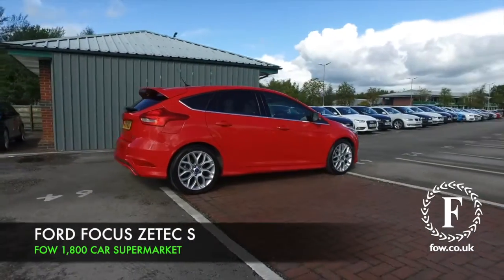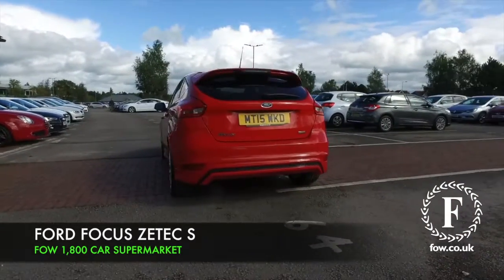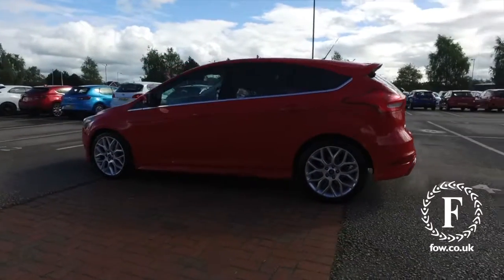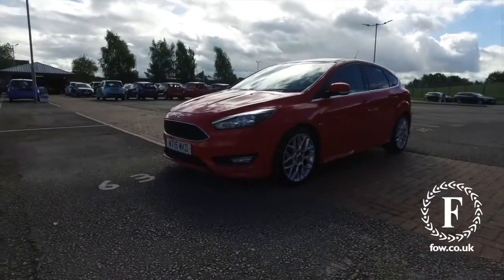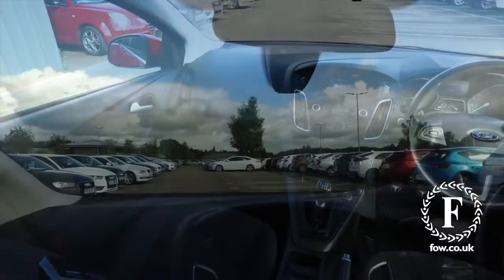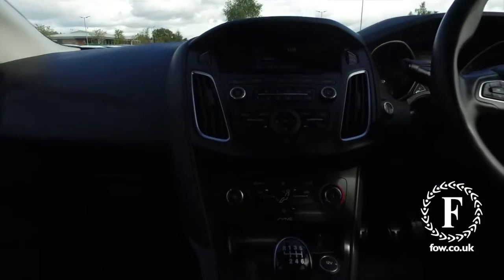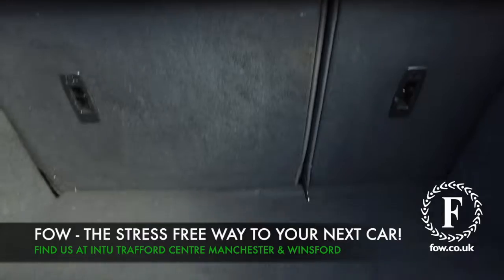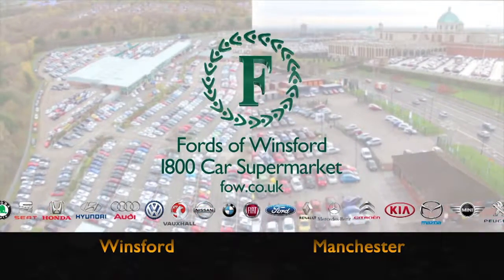FORD ZETEC S (2015) 1.0 Ecoboost 125 Zetec S 5dr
DETAILS:
First registered: 29/05/2015
Current mileage: 15840
Registration: MT15WKD
Colour: Red

FEATURES:
Digital clock,Easy fuel capless refuelling system,Eco mode,Electric boot release,PAS,TFT cluster screen,Trip computer,Aux input,Steering column with mounted audio controls,SYNC 2 DAB radio/CD, 8&quot; colour touch screen, emergency assistance, Bluetooth connection, advanced voice control,USB connection,'Quickclear' heated windscreen/heated washer jets,Body colour bumpers,Body colour door handles,Body colour door mirrors,Body colour rear spoiler,Body colour side skirt,Body styling kit,Chrome finish on upper door line,Electric adjustable heated door mirrors,Front fog lights,Front variable intermittent wipers with electric wash,Heated rear window,LED daytime running lights,Tailgate wash/wipe,60/40 split back and cushion rear seats with 2 height adjustable headrests,Air conditioning - CFC-free,Centre console with sliding front armrest,Cloth upholstery,Driver's seat manual height adjust,Driver's seat with adjustable lumbar support,Height adjustable front headrests,Isofix child seat preparation,Reach + rake adjustable steering column,Sports pedals,Sports style front seats,ABS+Electronic Brake force Distribution,Driver airbag,ESP with traction control + emergency brake assist,Front inertia reel height adjustable seatbelts with pre-tensioners,Front passenger airbag,Front side airbags,Hill start assist,MyKey system,Side curtain airbags,Three rear inertia reel lap/diagonal seatbelts,Immobiliser-Passive Anti-Theft System (PATS),Keyless Start,Remote central double locking,Thatcham Cat.1 alarm,Sports suspension,Contrast stitching - Red

This used car is for sale at Fords of Winsford Car Supermarket in Cheshire, UK